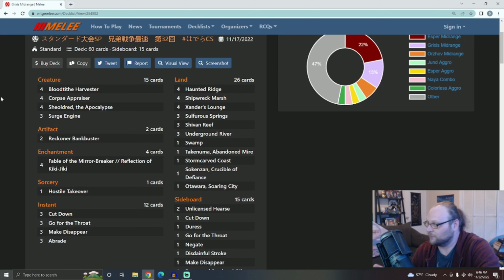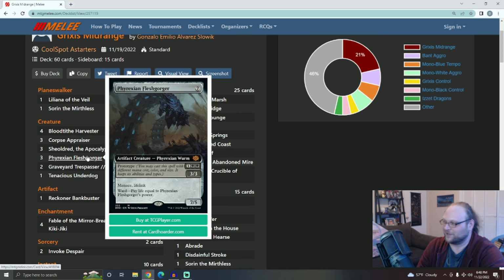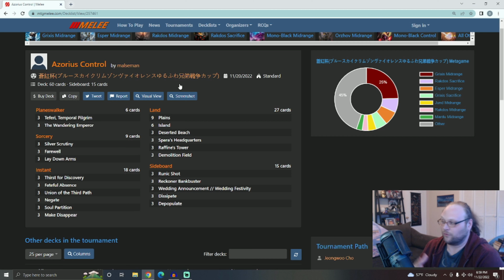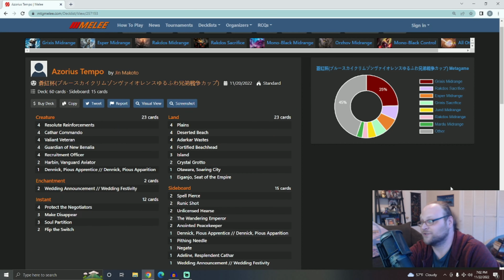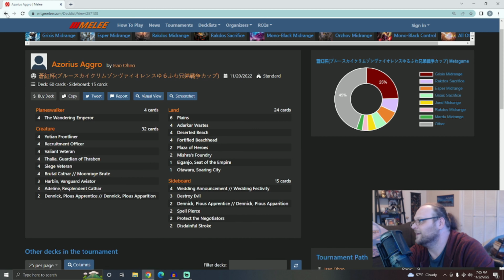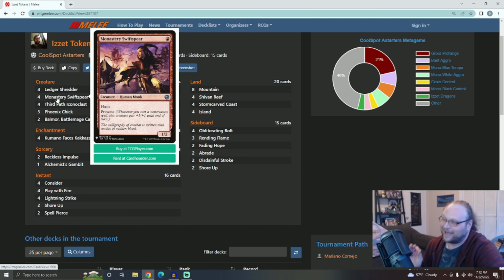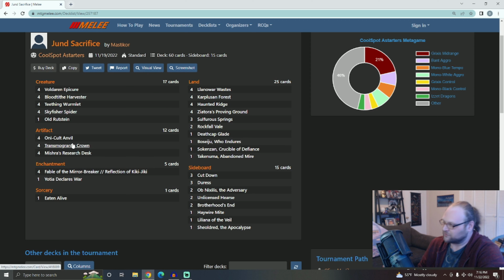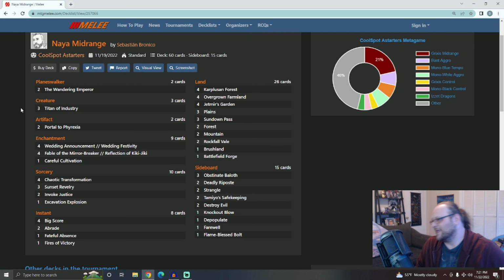Best Decks from Week One of BRO Standard | Mtg Arena Tournament Coverage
This weekend was our first chance to get some tournament data for The Brothers' War, so Dev dives in to bring you not just the best decks from the first weekend, but all the spiciest ones too!

    Category
        Gaming